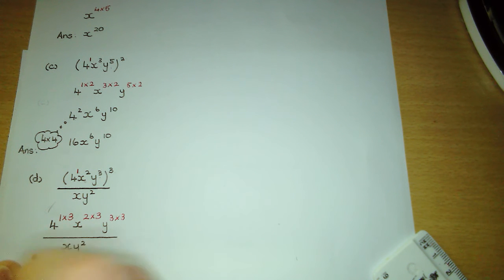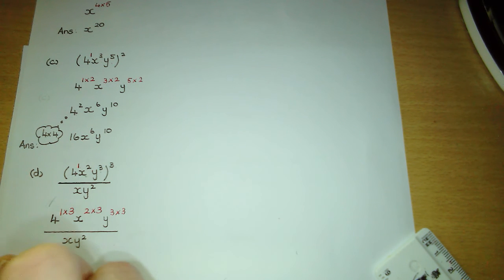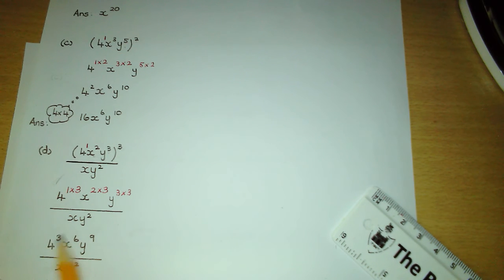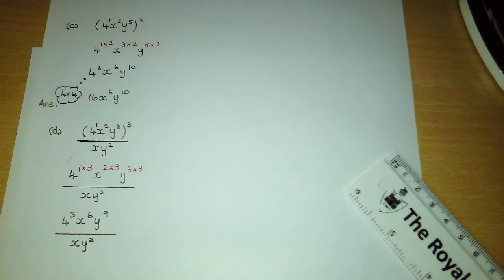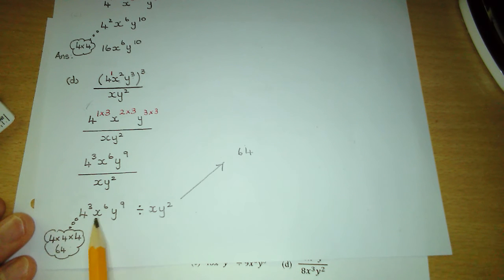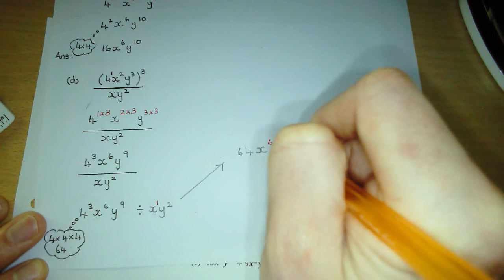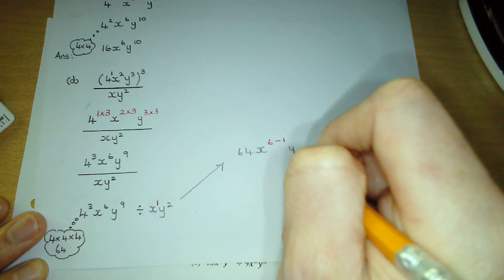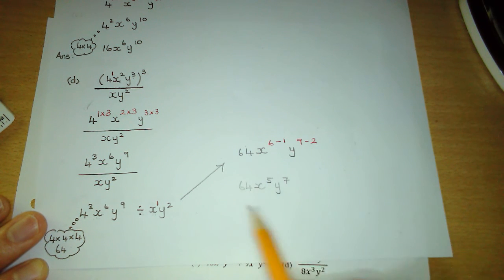Indices Rule 3